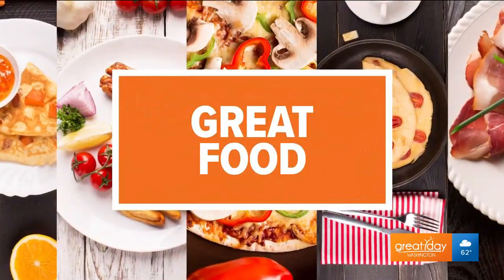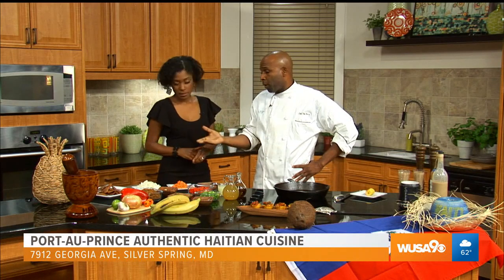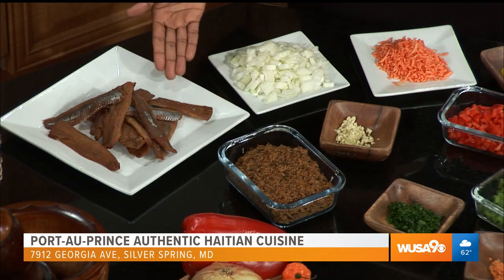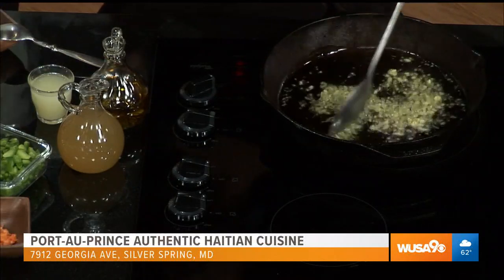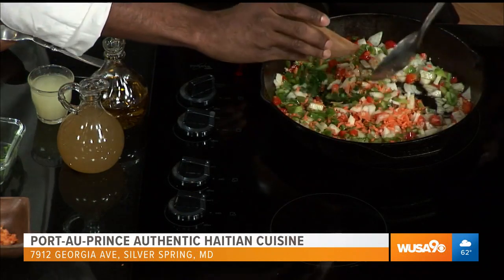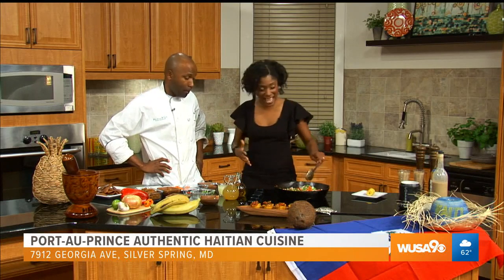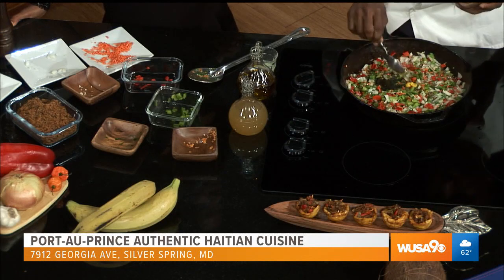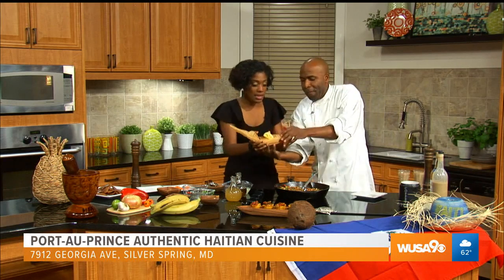Authentic Haitian cuisine to celebrate Haitian Flag Day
Chef Don Berto helps us celebrate Haitian Flag day by preparing his twist on a favorite Haitian appetizer, Chiktay Aranso, a delightful flavor packed treat of  sautéed smoked herring served up in double pressed green plantain cups.